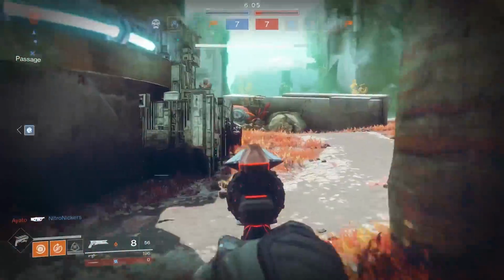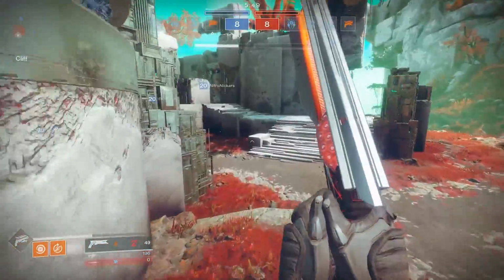Destiny 2: Sunshot Is Amazing on PC - Thoughts on Hand Cannons & PC Meta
Sunshot has been my latest obsession on PC, with hand cannons in general seeing a surge of popularity on PC.  We already know it's quite a solid PvE hand cannon, but console has some hand cannon woes.  Let's take a look at why Sunshot and other hand cannons are really, really nice to play with on PC.